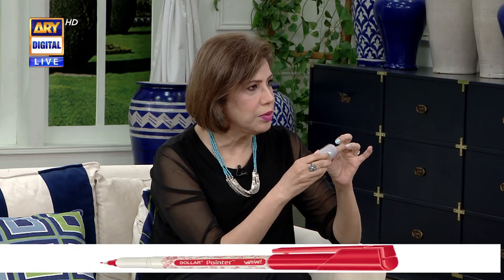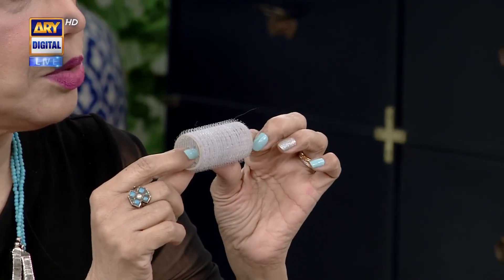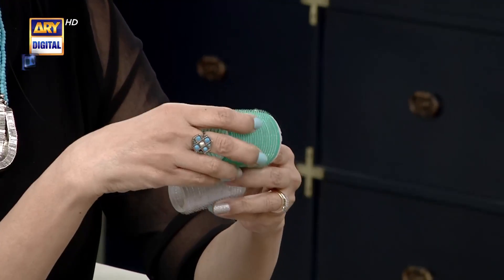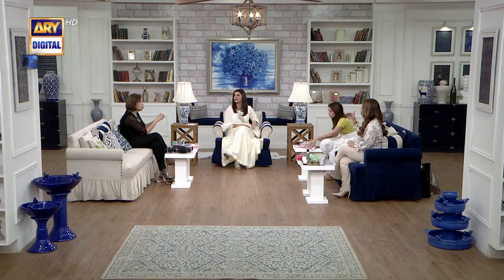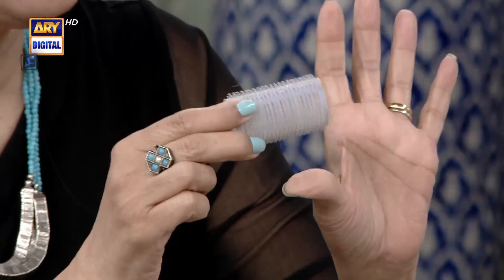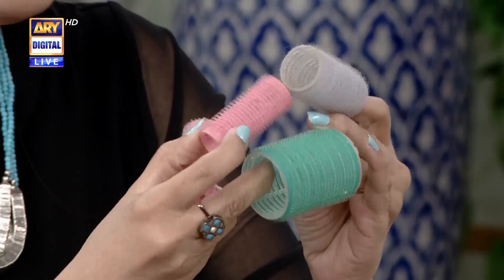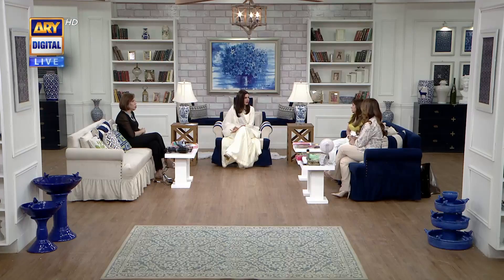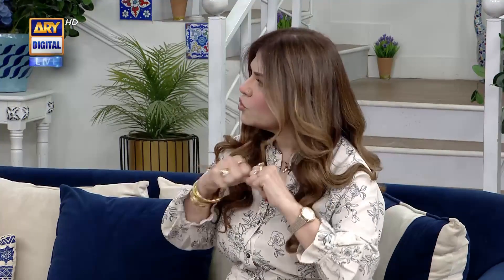Golden rules of good hair care | Beenish Parvez | Angie Marshall